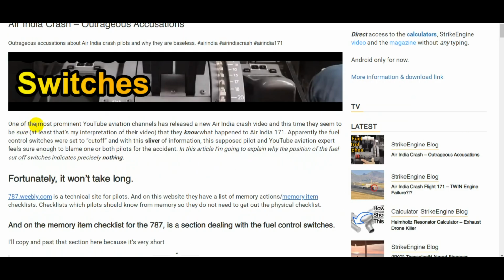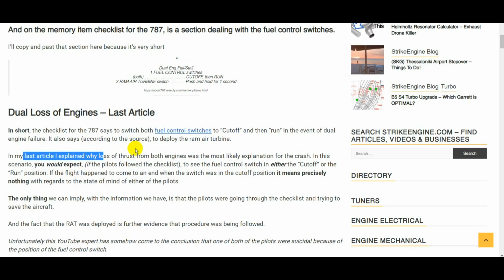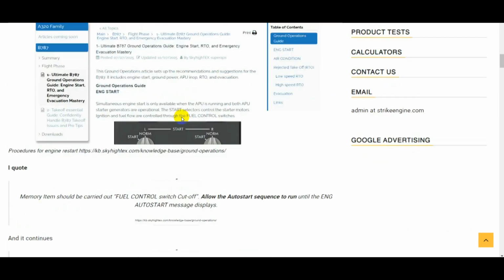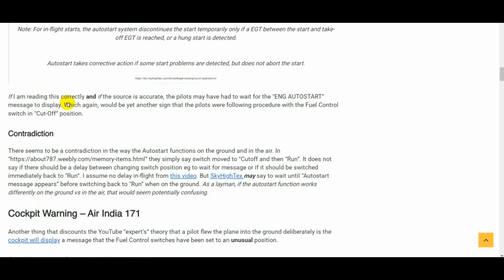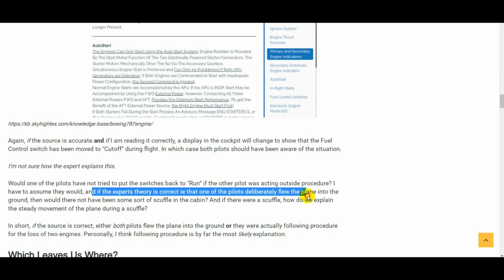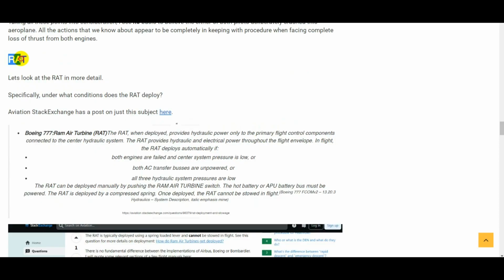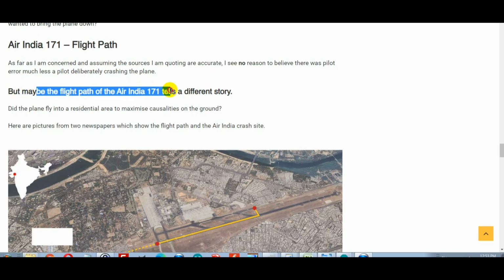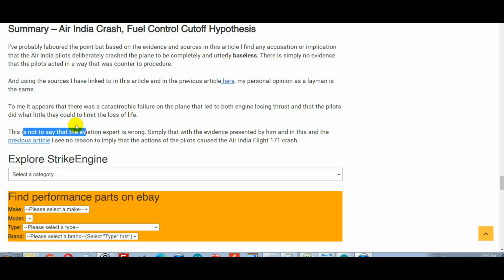Air India Update 12.7.25 - Accusations GALORE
It's shame so many people are prepared to rush to such serious conclusions given a severe lack of information and context re the Air India crash. In this video I highlight why I think the switches may not tell us anything.

Time Stamps (Click the time to go to that part of the video)
0:00 Intro
1:07 Fuel control switch
3:14 Ground vs in-flight
4:55 Cockpit warning
6:53 This leaves us where?
7:48 RAT
9:07 Flight path
10:13 Summary